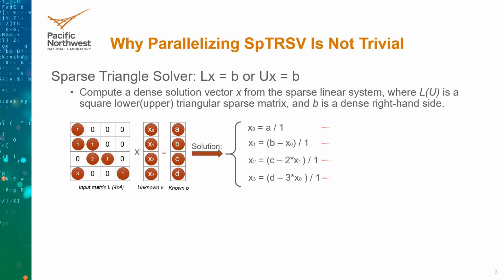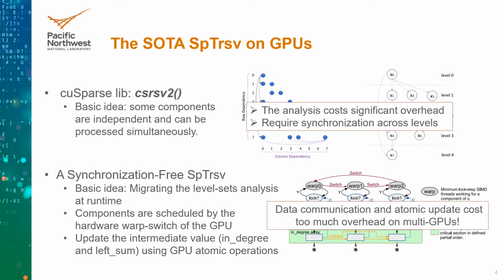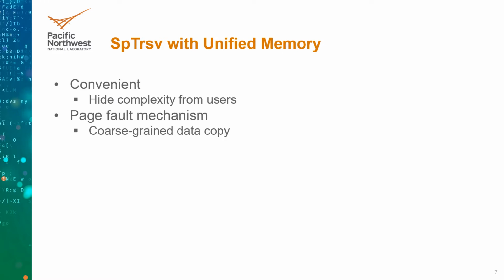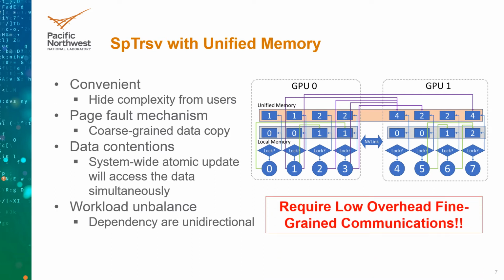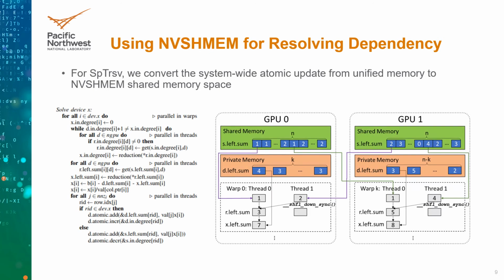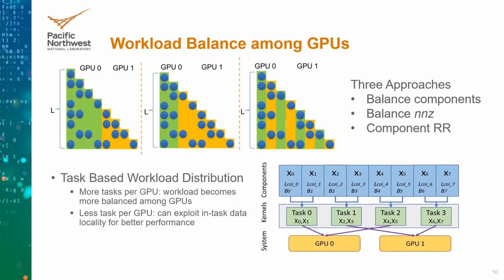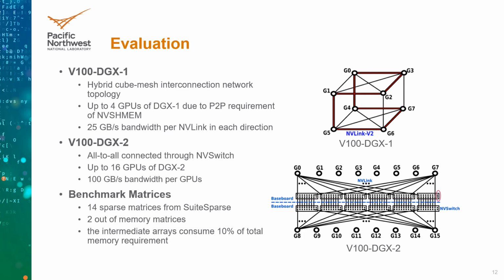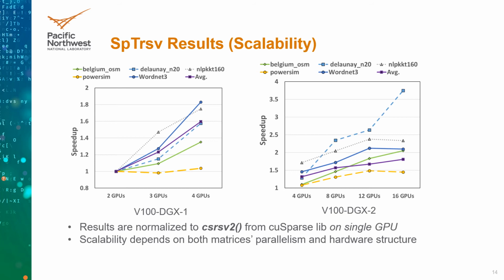Session 5A: Fast and Scalable Sparse Triangular Solver for Multi-GPU Based HPC Architectures